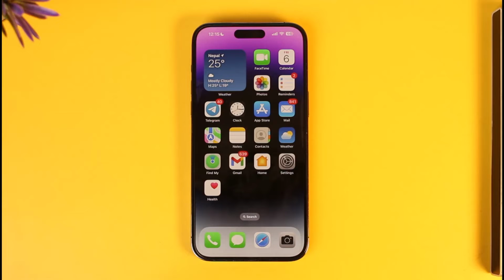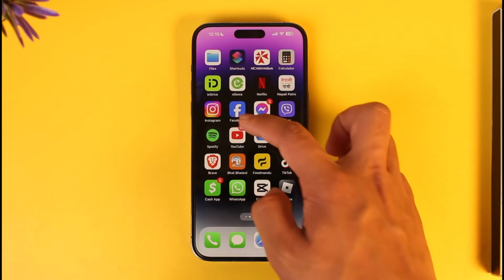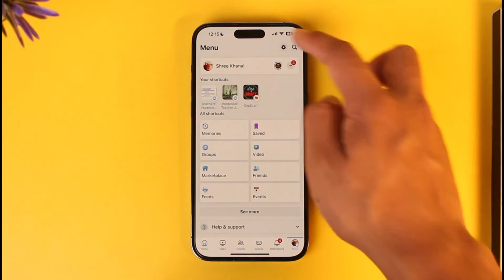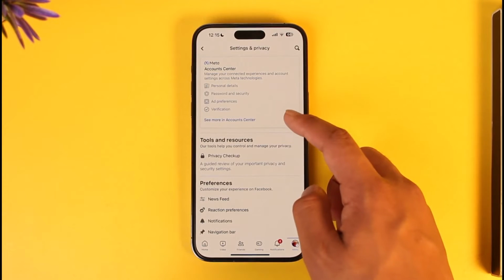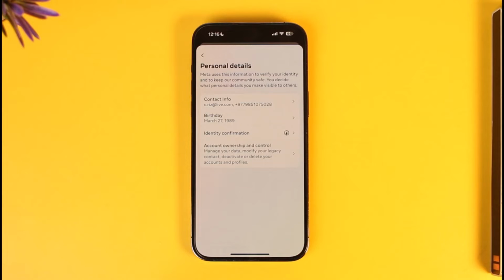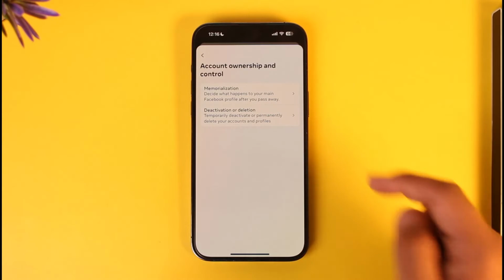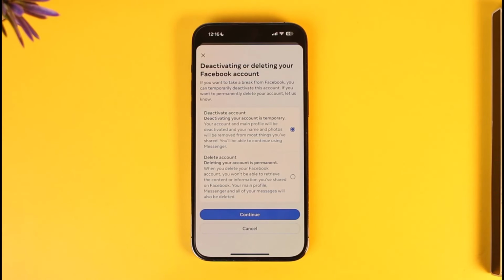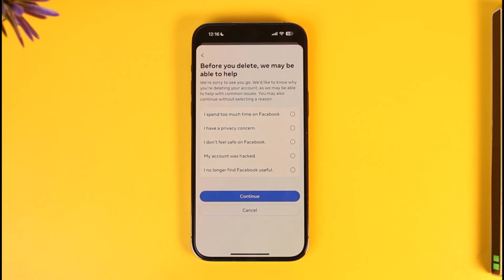How To Delete Facebook Account On iPhone !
In this tutorial video, I will quickly guide you on how you can delete your Facebook account on iPhone. So, make sure to watch this video till the end. We try to be responsive to as many questions as possible.

► Chapters:
0:00 Introduction
0:11 Delete Facebook Account
0:50 Conclusion